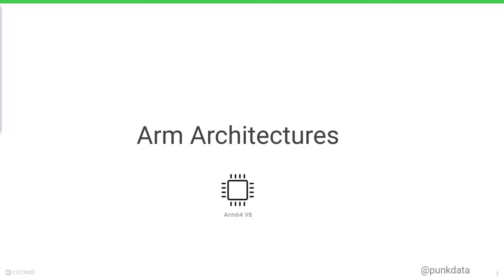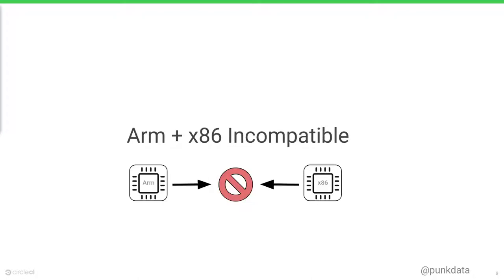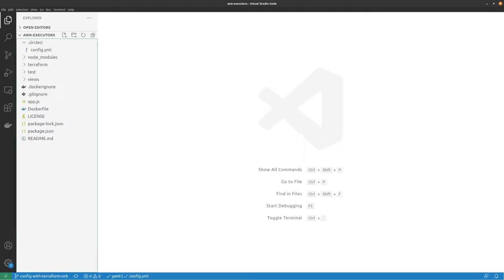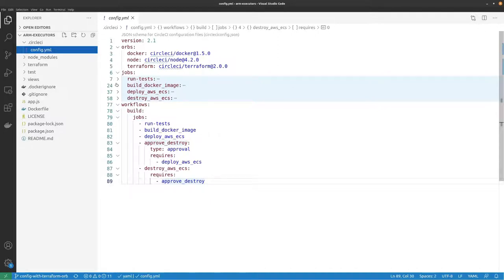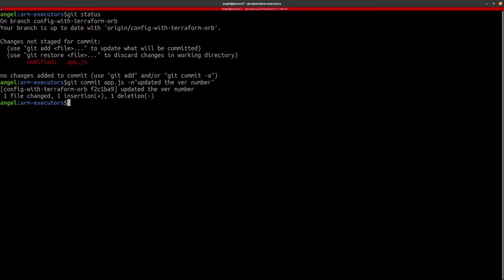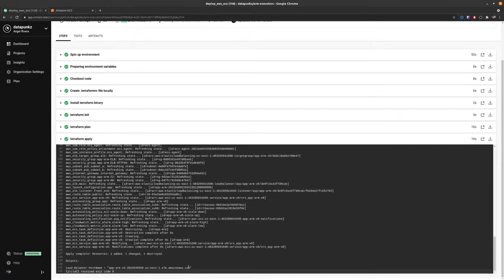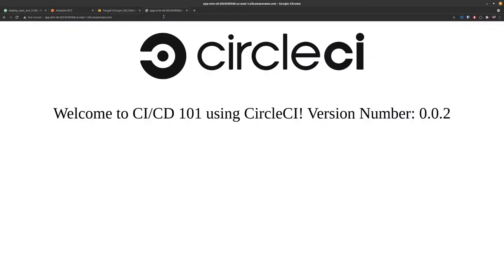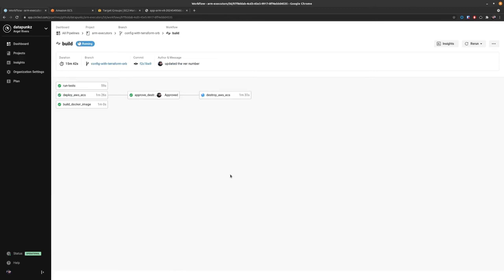Sponsored Session: CircleCI - Building Arm Compatible CI/CD Pipelines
Speakers: Angel Rivera

Arm architectures are increasingly popular and are becoming widely adopted by teams and organizations. As this adoption grows, developers and organizations must ensure their software and services are capable to support Arm architecture which begins by ensuring their CI/CD tooling and workload are Arm capable. In this tutorial, attendees will learn how to ensure their CI/CD pipelines and workloads are Arm compatible and capable of providing Arm support in their products.